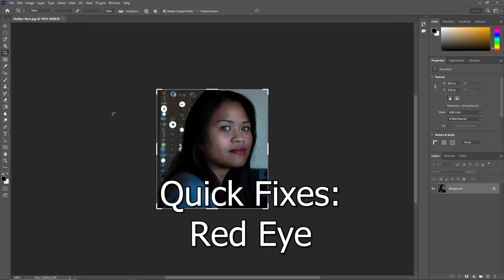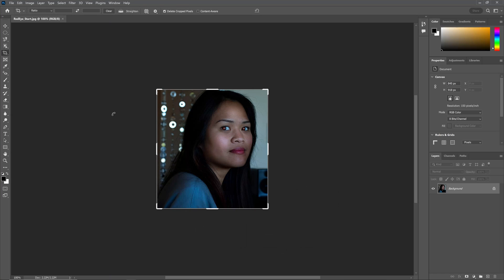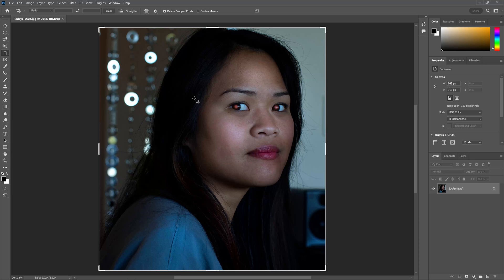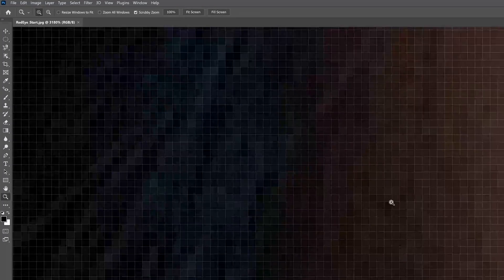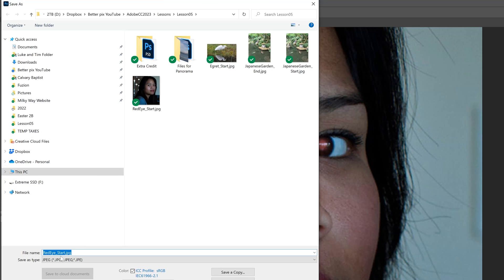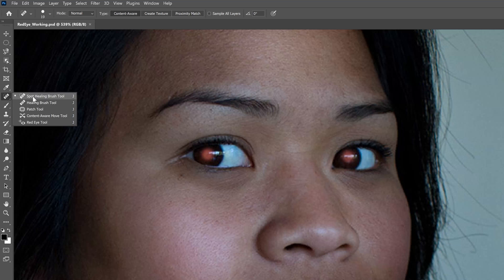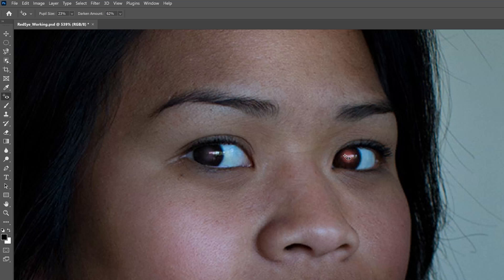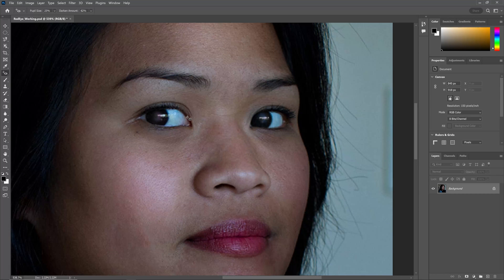Quick Fix for Red Eye in Adobe Photoshop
Learn how to correct the dreaded red eye with a few simple steps in Adobe Photoshop 2024.

What causes red eye in photography? 0:00
Correcting Red Eye 0:28

Camera Deals
Canon R6 ii
Canon RF 50mm